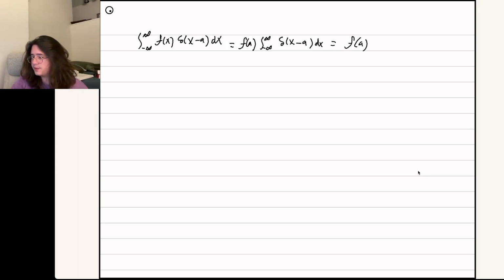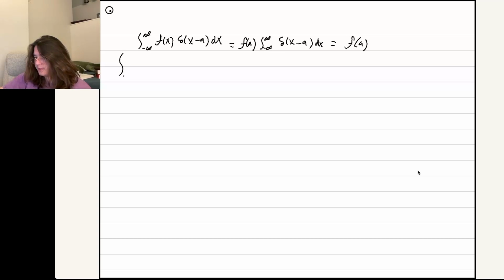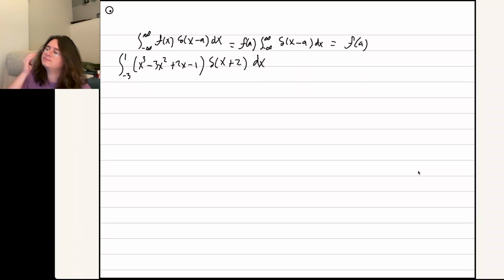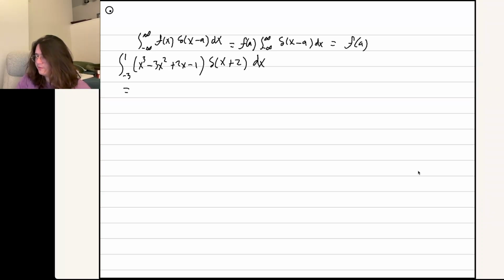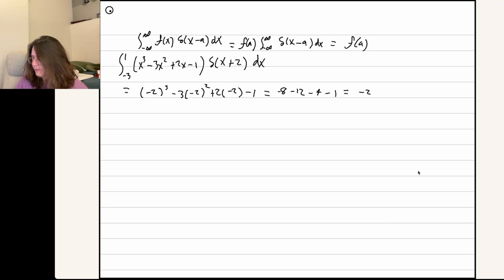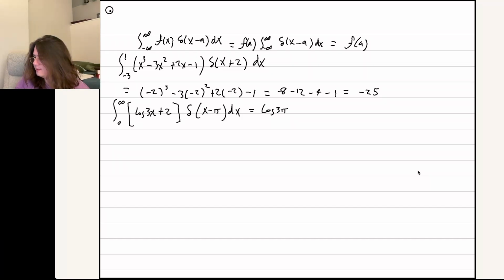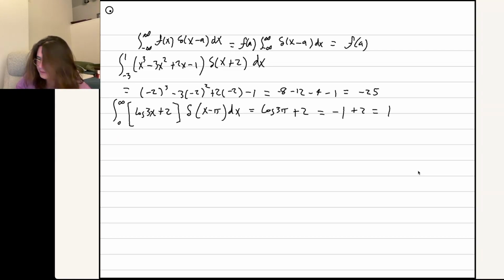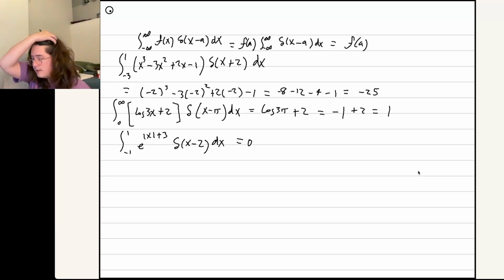Griffiths Quantum Mechanics 2.22